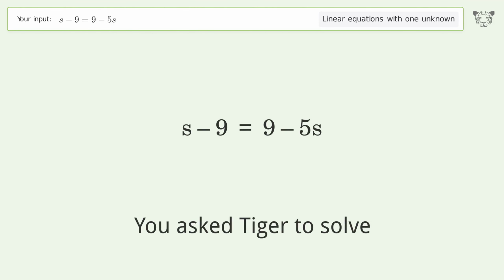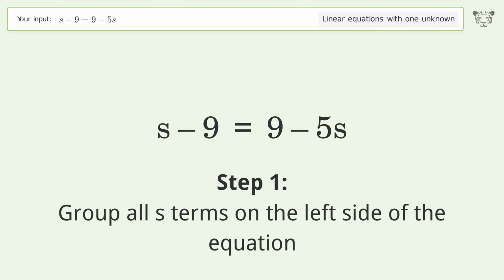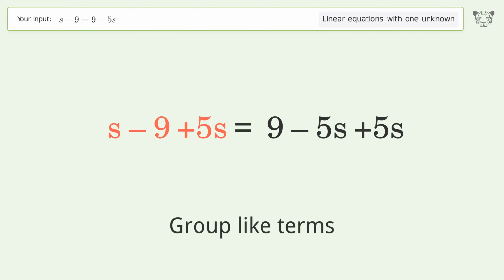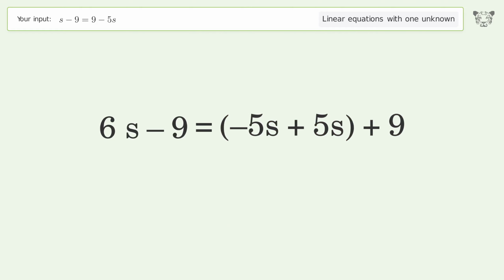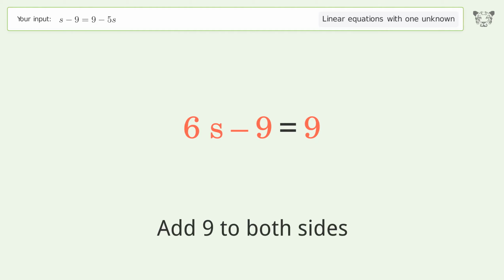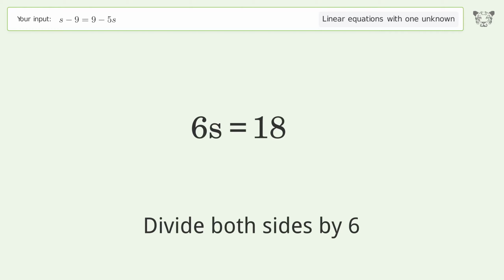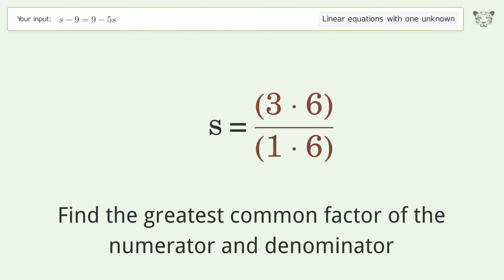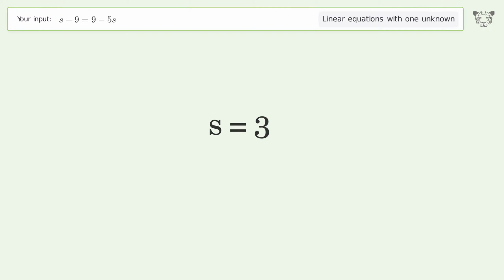Linear equation with one unknown: Solve s-9=9-5s step-by-step solution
Solving s-9=9-5s using the linear equation with one unknown solver

for a step-by-step and more tips and tricks for dealing with linear equations with one unknown.